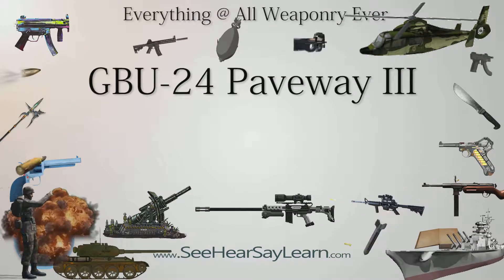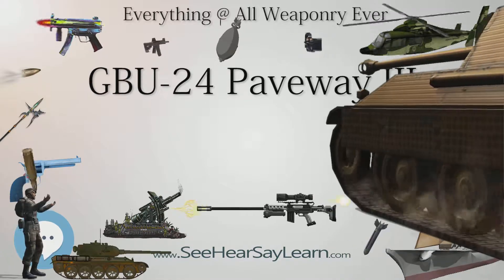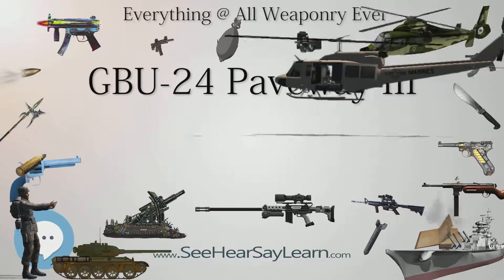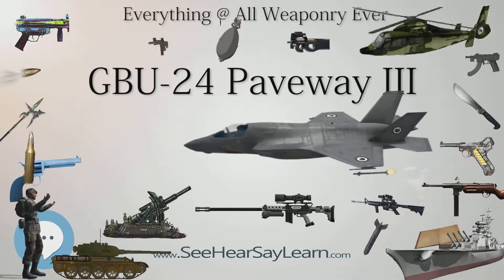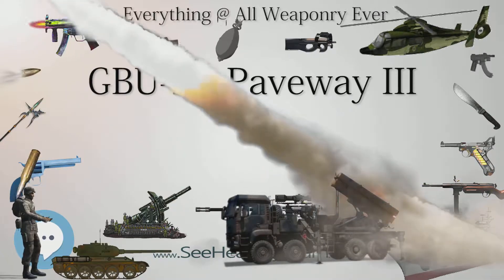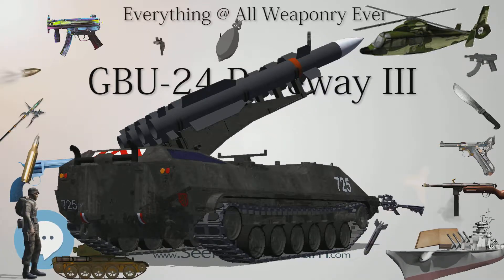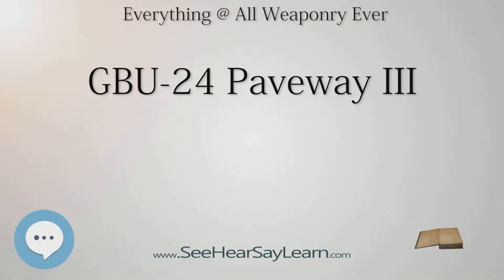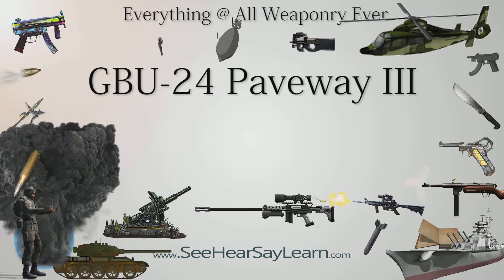GBU 24 Paveway III (Everything WEAPONRY)💬⚔️🏹📡🤺🌎😜✅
This video is about "GBU 24 Paveway III". This video series is something special. We're fully delving into all things everything and all things about the everything you could imagine in WEAPONRY. From guns, war, ammo, strategy, bombs, destroyers, air craft carriers to the politics and manufacturers of weapons!!!